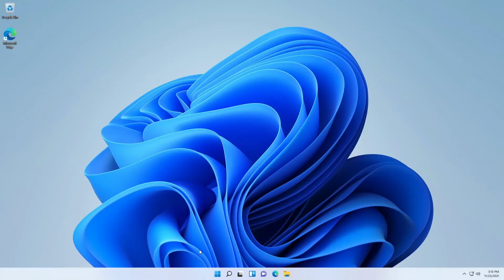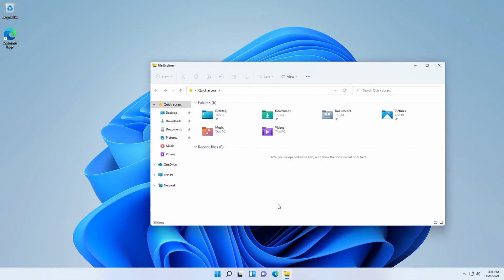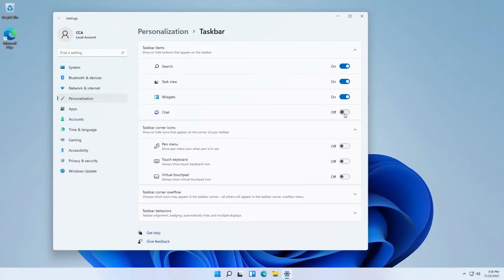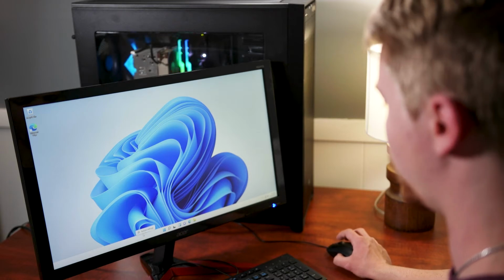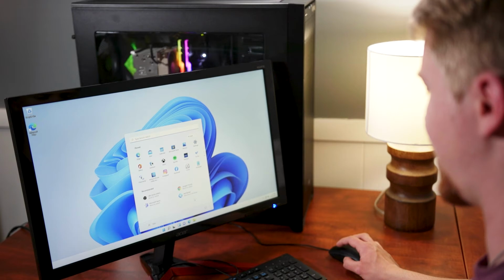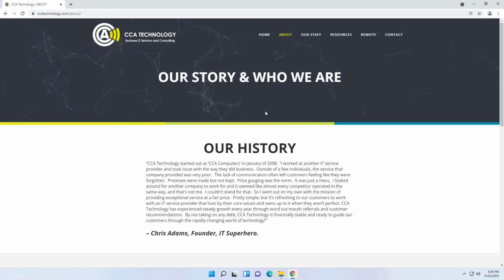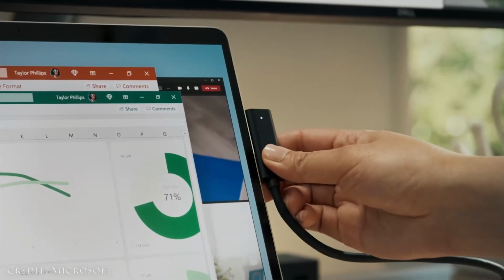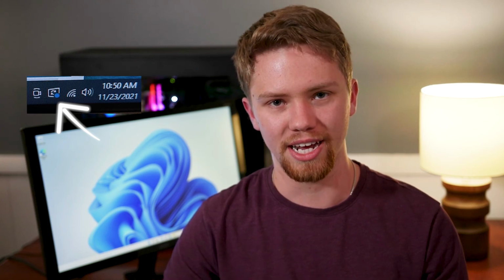Windows 11 Tutorial and FAQ